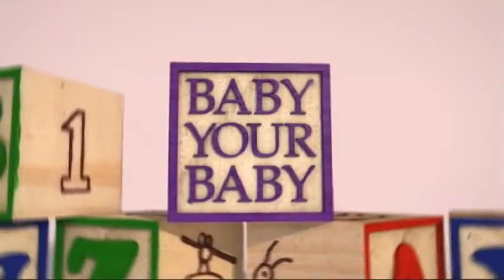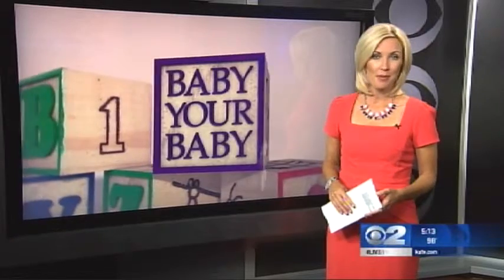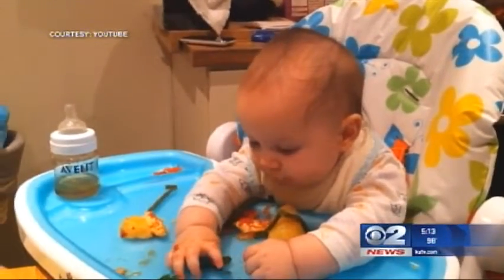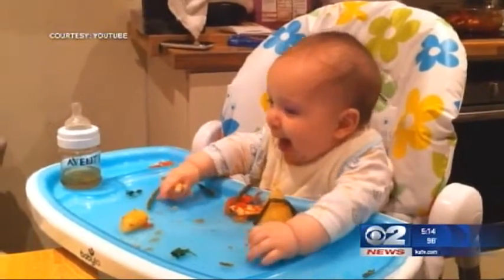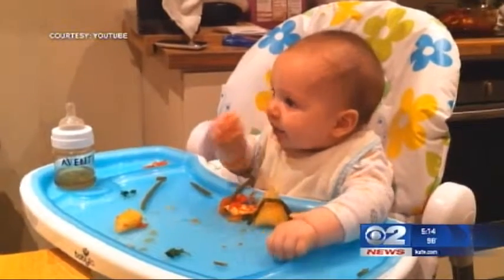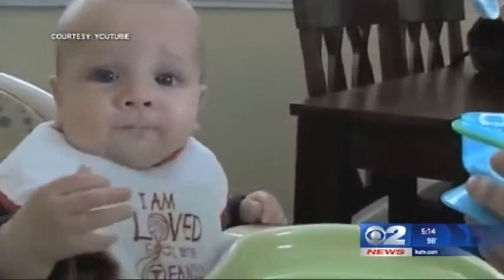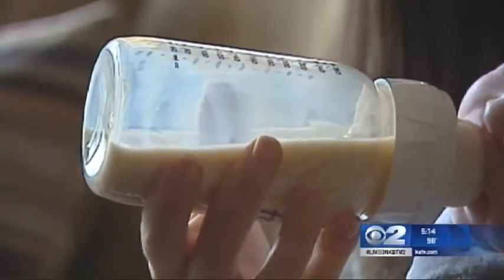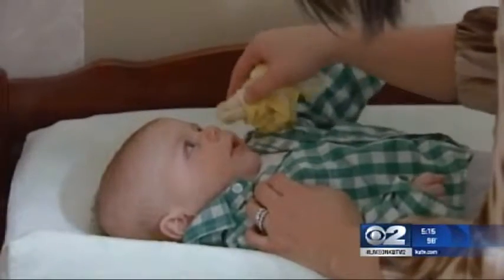Baby Your Baby Baby Food Transition